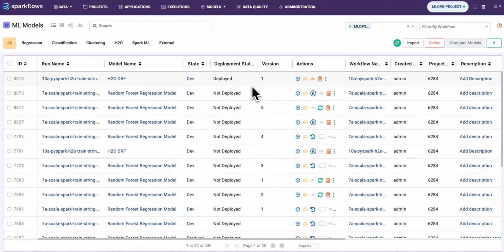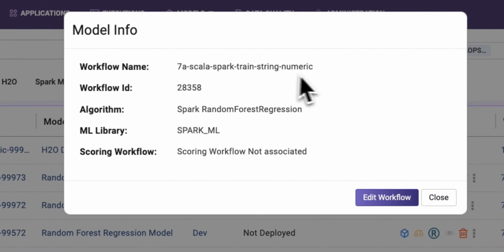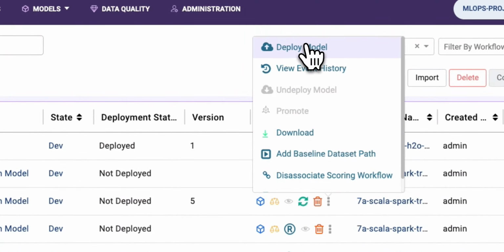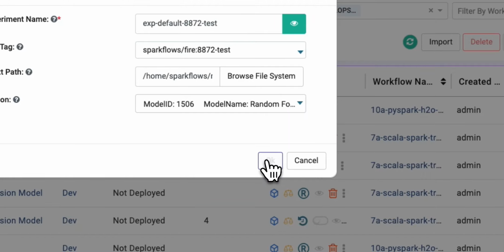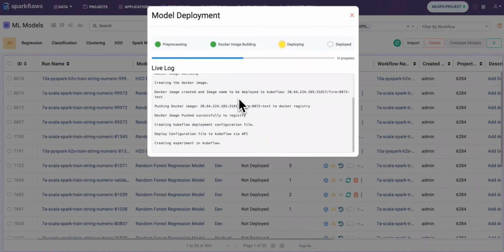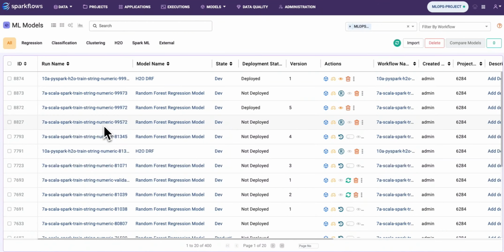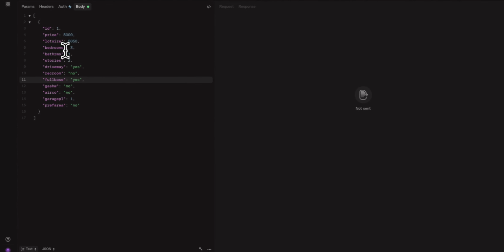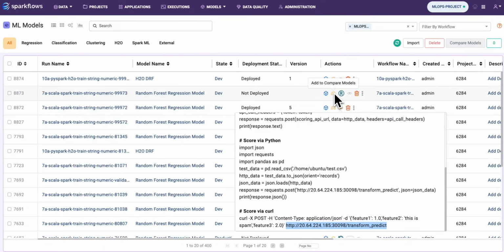ML Model deployment in Sparkflows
In this video, we walk through how to deploy machine learning models, built with Spark or PySpark using Sparkflows. We will be using Kubeflow as the platform to run and serve ml models on Kubernetes.

As a prerequisite, you need to have Kubeflow running and must have access to a private docker registry, that will be used for pushing the Docker image, that will have the model baked in.